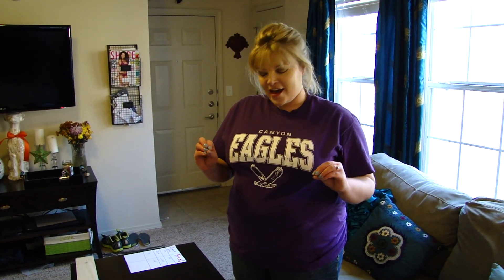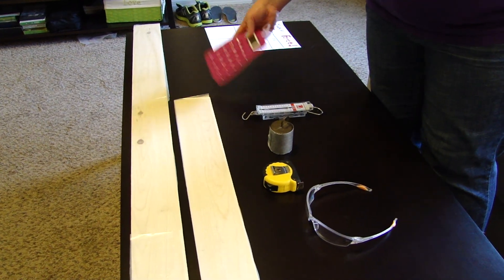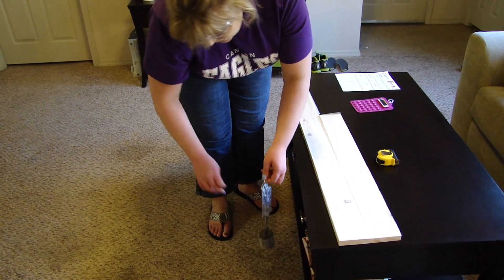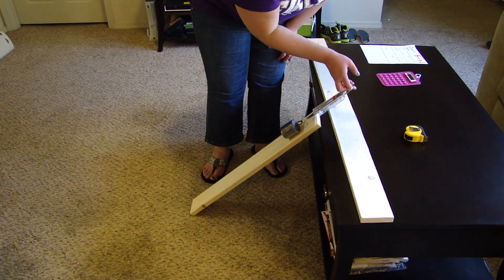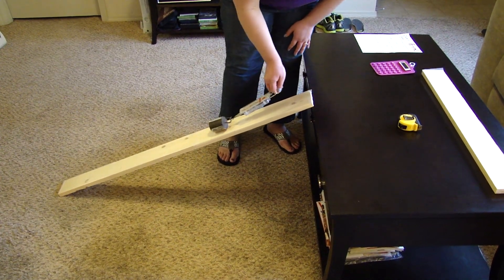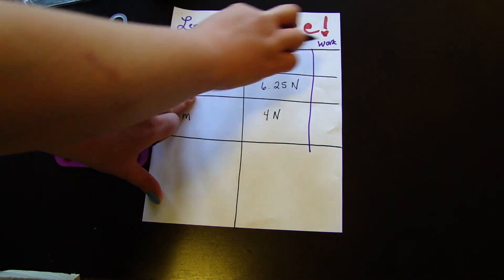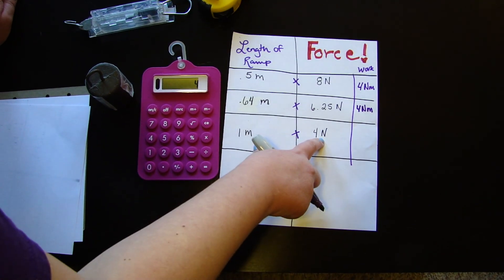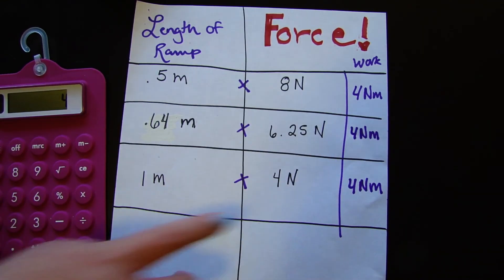Ramp or No Ramp Lab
Ramp lab indicating the distance of a ramp affects the force used to move an object; however, the same amount of work is done.